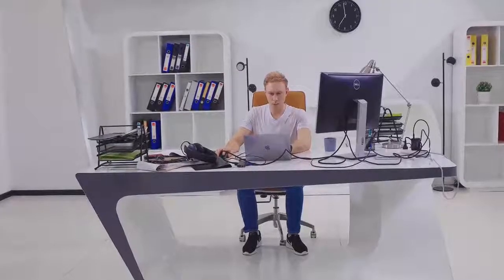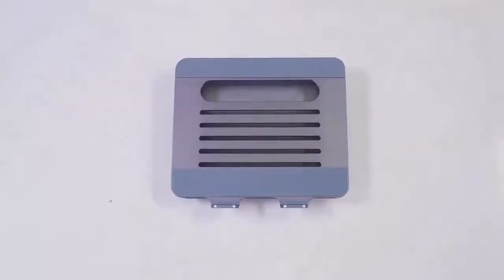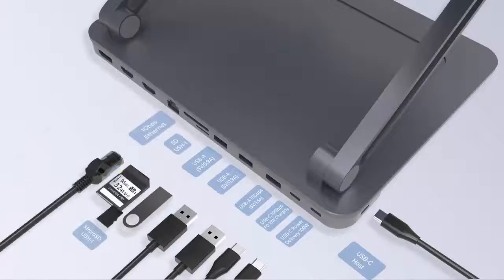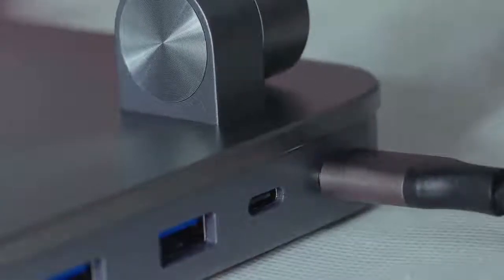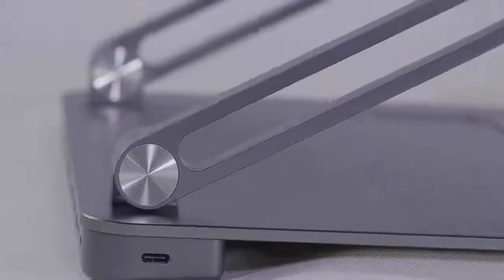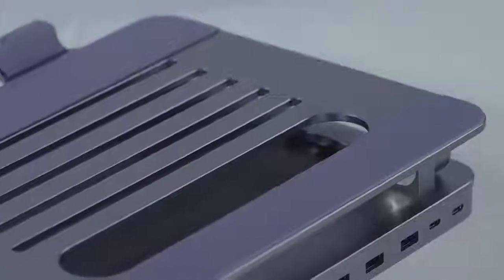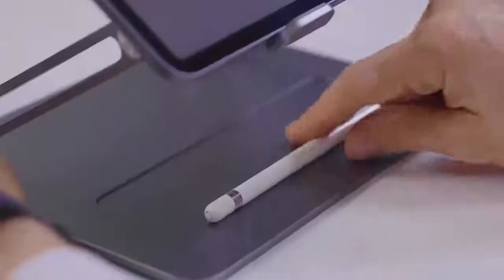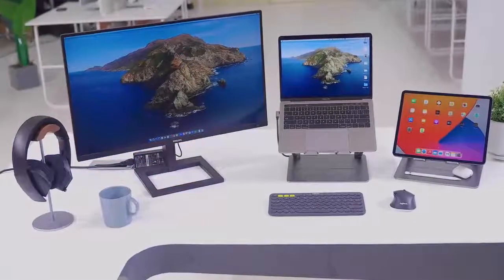World’s First 13 in 1 USB C Hub with Ergonomic Laptop Stand by Maotoam — Kickstarter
World’s First 13-in-1 USB-C Hub with Ergonomic Laptop Stand
100W PD Charging | 4K@60Hz | 10Gbps USB 4&3.2 GEN2｜Quadruple-Monitor Display | Compatible with New MacBook（Thunderbolt 3&4）and Laptops

Maotoam is more than just a hub. Its innovative design turns your laptop into a full-featured workstation. It can be adjusted to any angle to reduce screen glare, improve typing ergonomics while providing connectivity and data transfer for all your essential devices